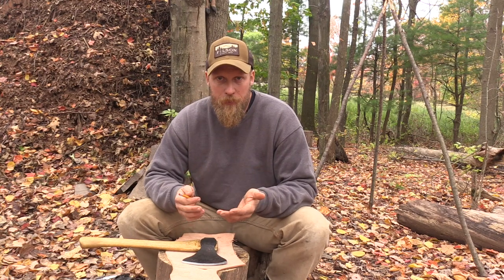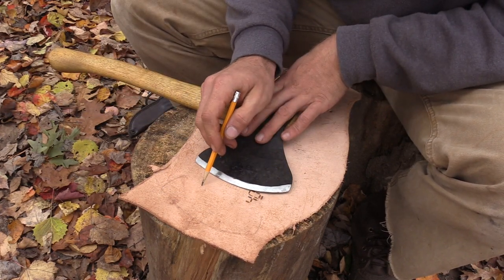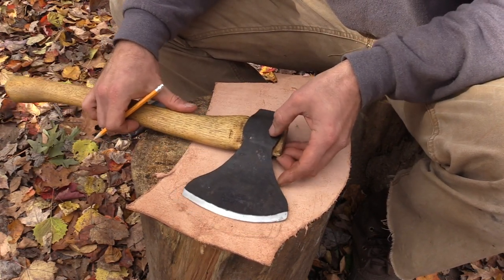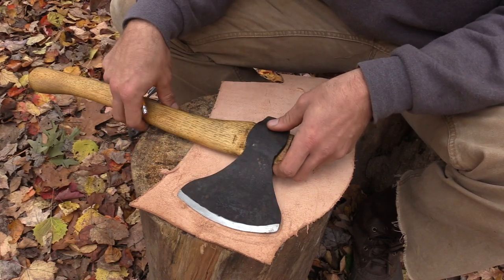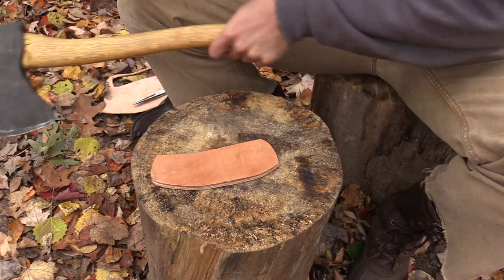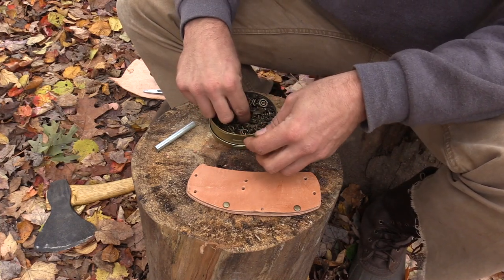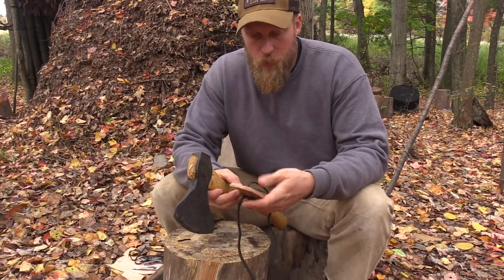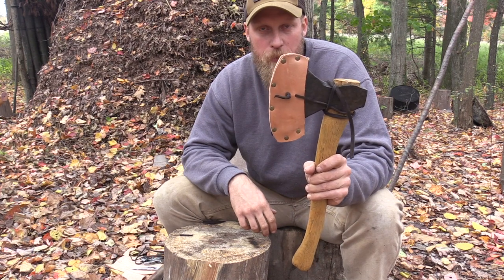A Simple Axe Sheath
How to make an axe sheath quickly that will stand the test of time.